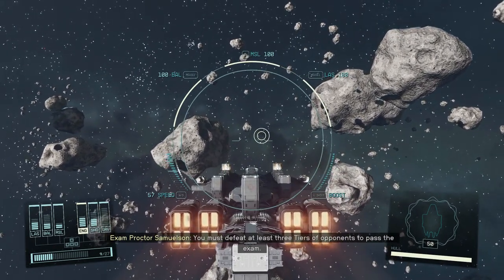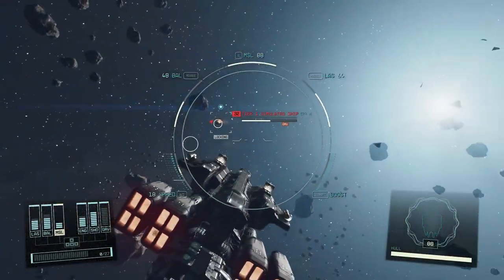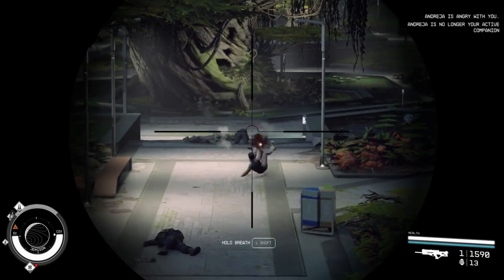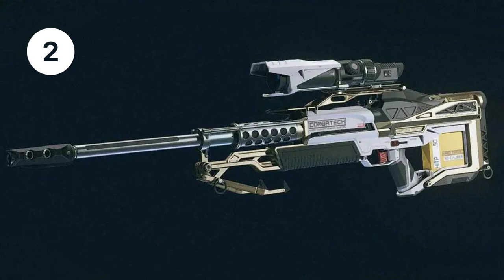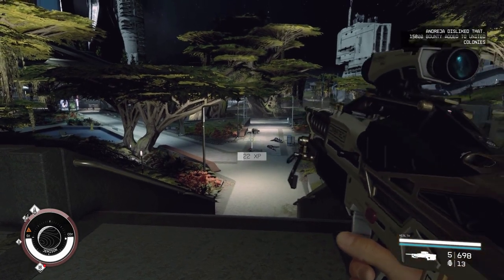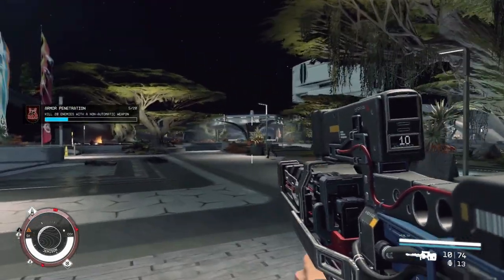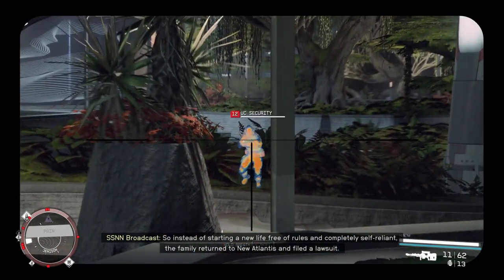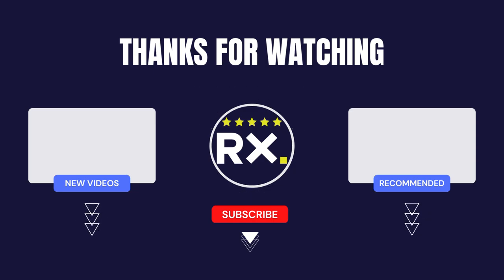Starfield Best Sniper Rifle - Top 3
In this video, we'll be taking a look at the top 3 best sniper rifles in Starfield. We'll be comparing them based on their damage, accuracy, range, and fire rate. We'll also be giving you some tips on how to use each rifle effectively.

Here are some tips on how to use sniper rifles in Starfield:

Use a scope to improve your accuracy.
Stay in cover to avoid getting hit.
Take your time to line up your shots.
Use the environment to your advantage.
Use mods to improve your rifle's performance.

I hope this video helps you choose the best sniper rifle for your playstyle.